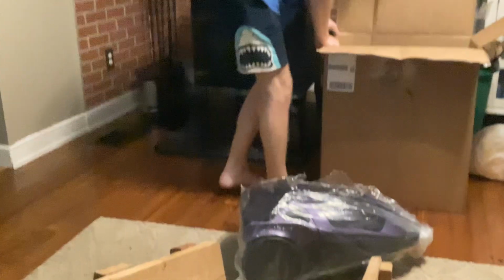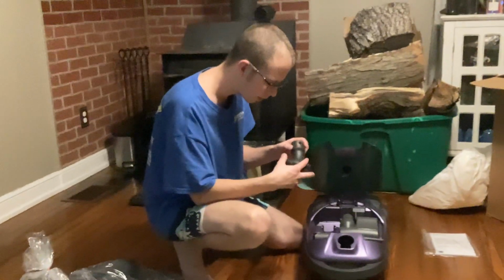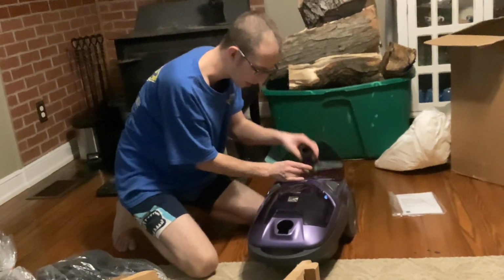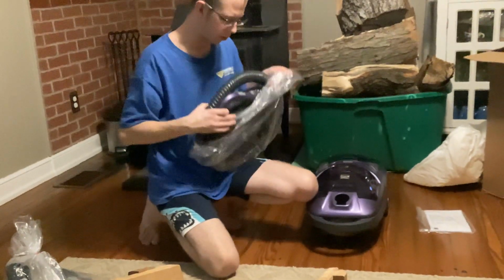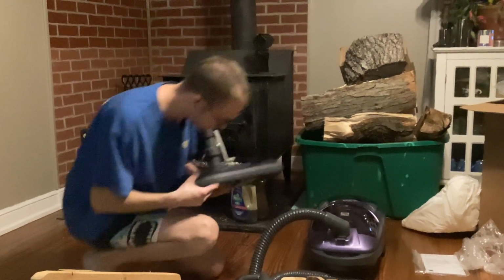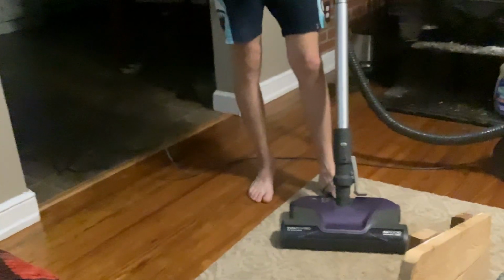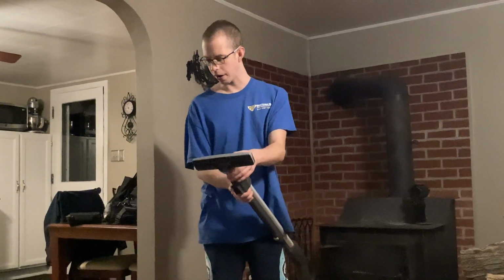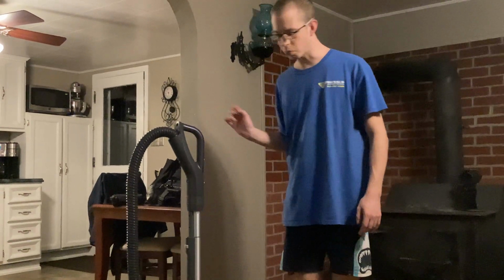Kenmore pop and go canister vacuum